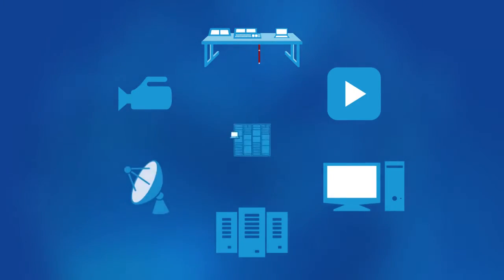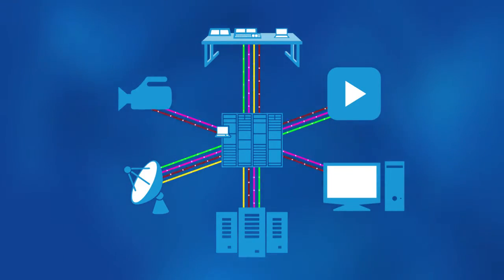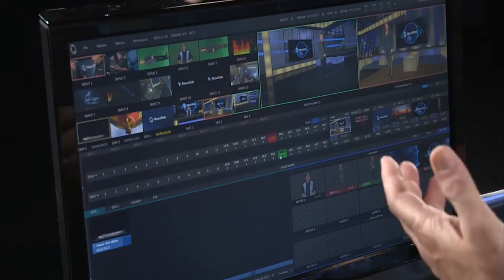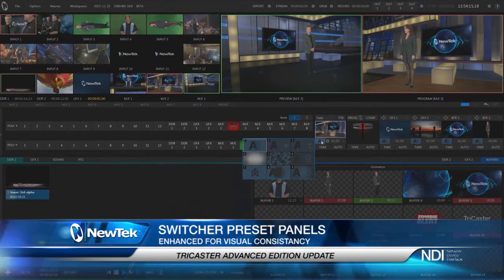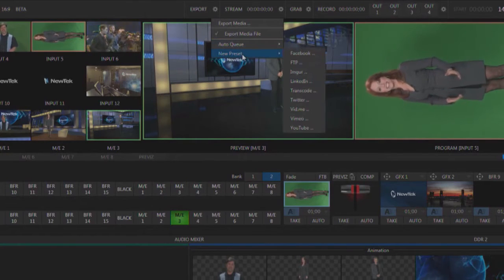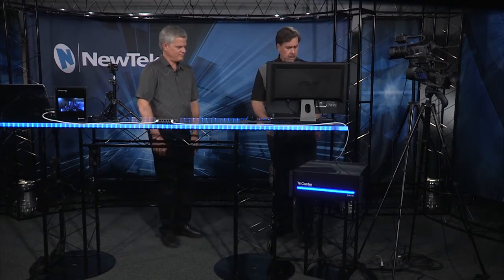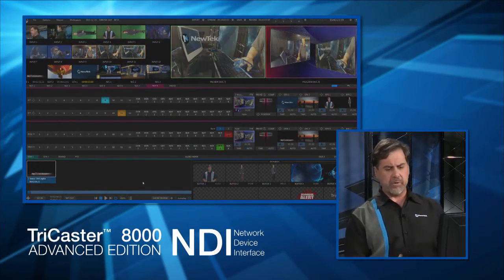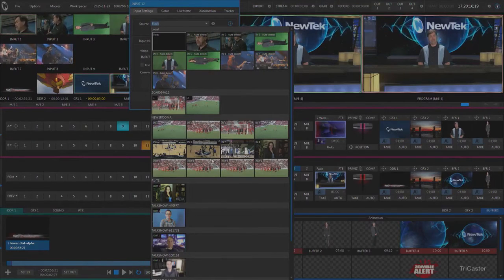TriCaster Advanced IP Workflow NDI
Ampliación para todos los clientes que dispongan de TriCaster Advanced Edition. Serán los primeros en probar y disponer de la nueva tecnología de NewTek NDI Flujo de trabajo por IP.
Software compatible con los modelos TriCaster 8000, 860, 460, 410, Mini.